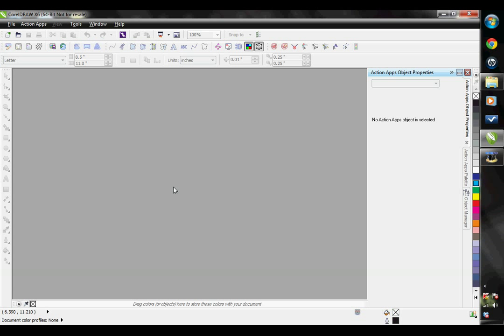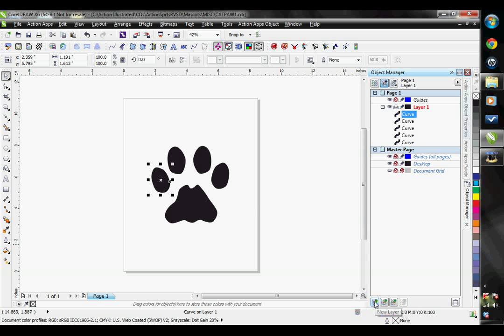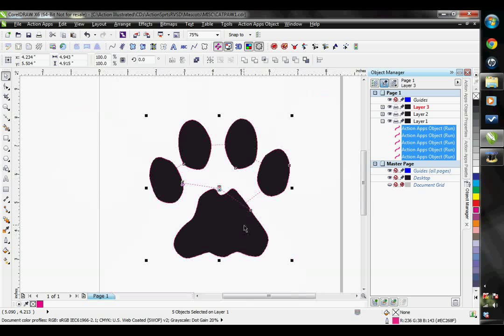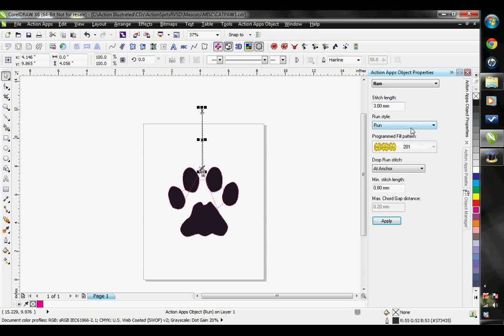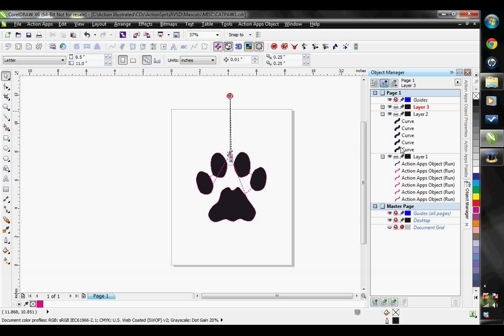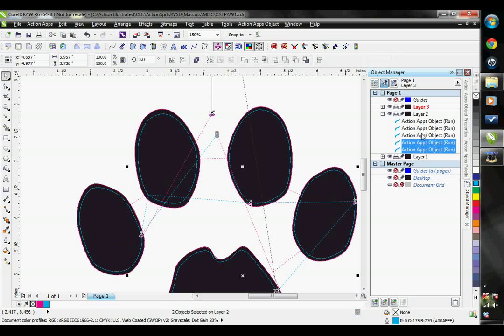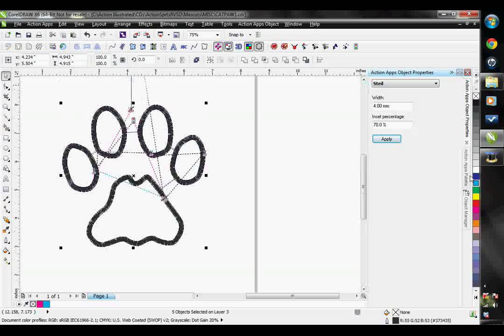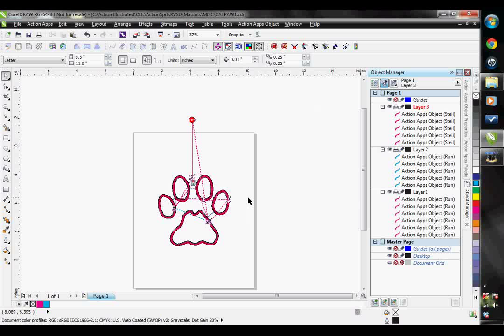11 Applying an Applique